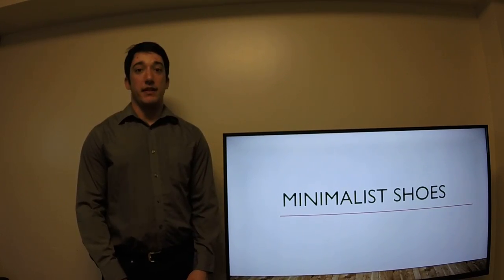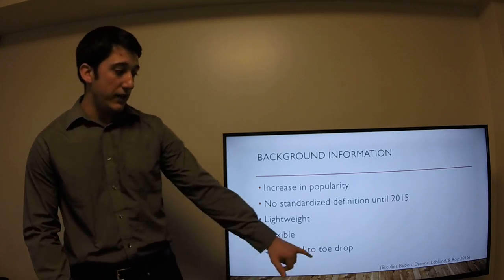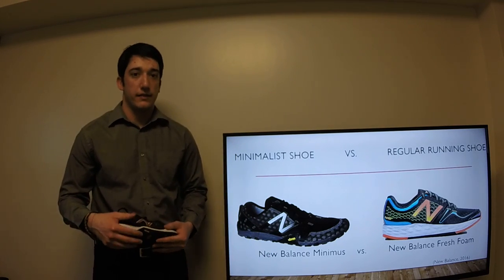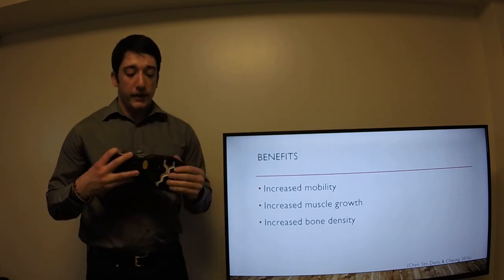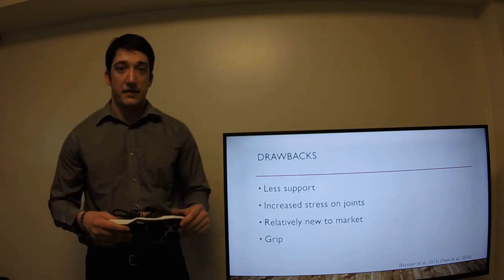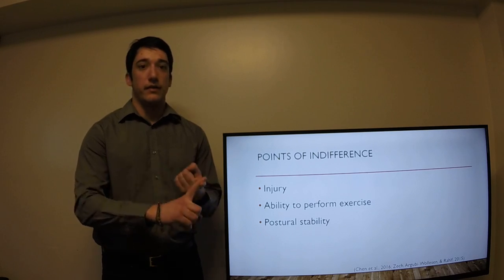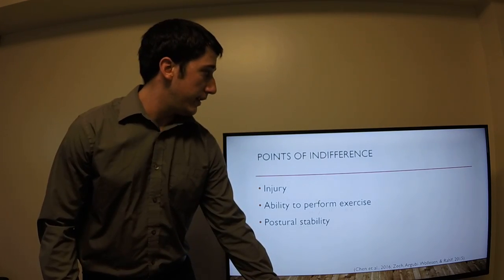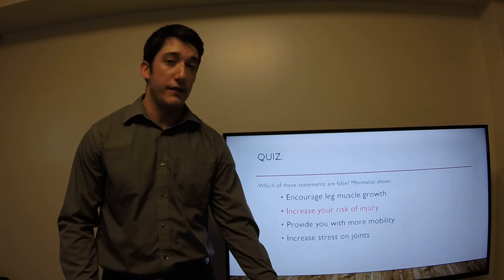PFTR 1121 Assignment 3